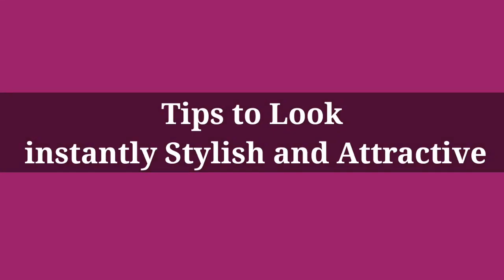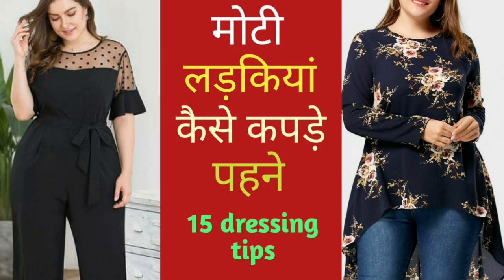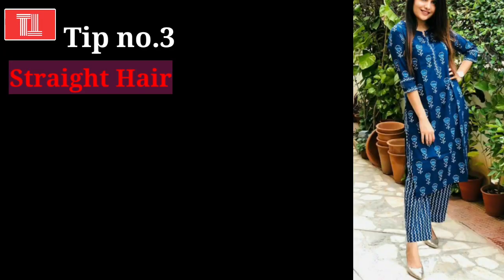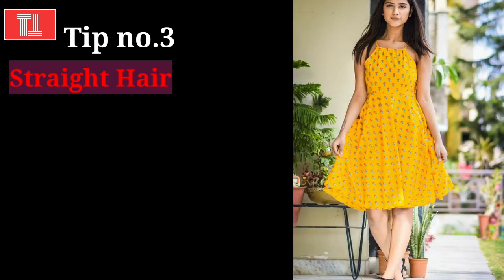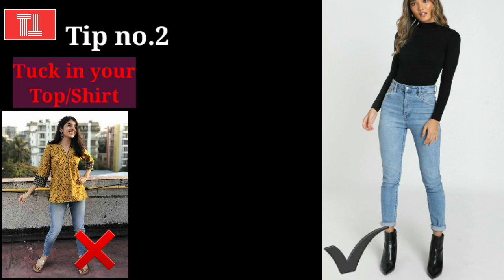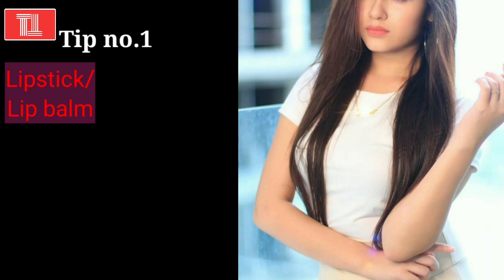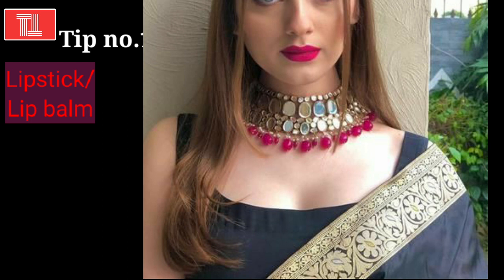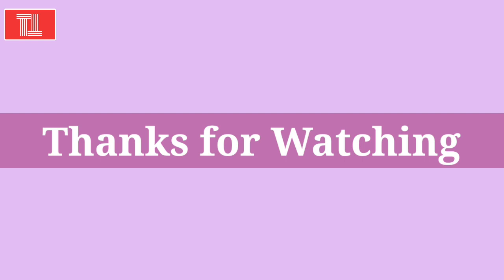3 Simple Tips जो आपको देंगे Stylish and Attractive Look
Indo western look
Indo western dressing
Dresses
Fashion fashion Clothing clothing style style trend
Styling tips

New Trend and Fashion in clothing and jewellery
Indo western look
Salwar designs

Dressing sense कैसे improve करेें
Stylish tips
How to improve dressing sense
New Trend and Fashion in clothing & jewellery

Dresses to Hide Tummy | Dressing Tips for Fat Girls to Look Slim